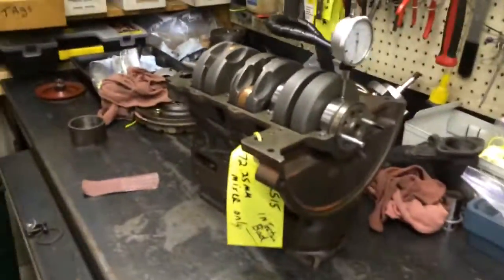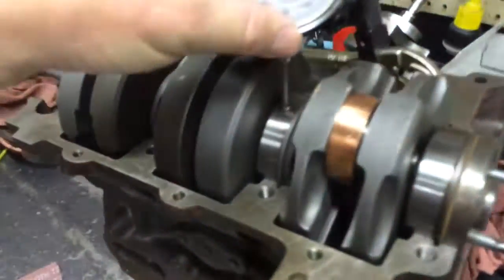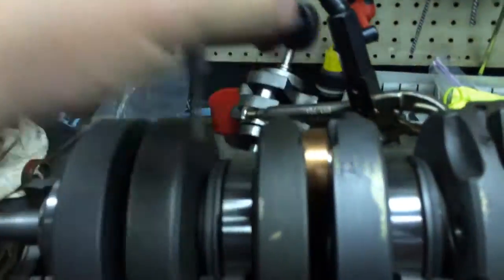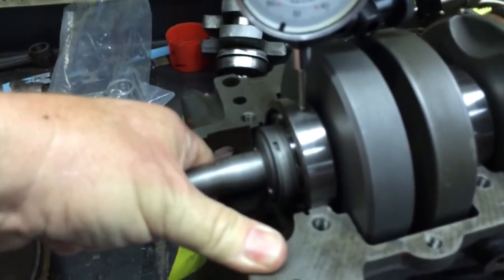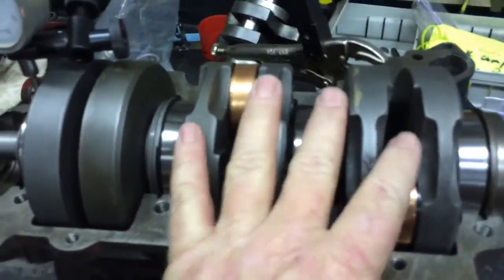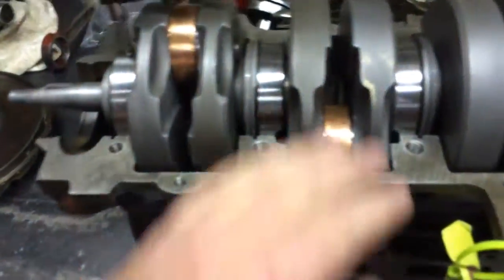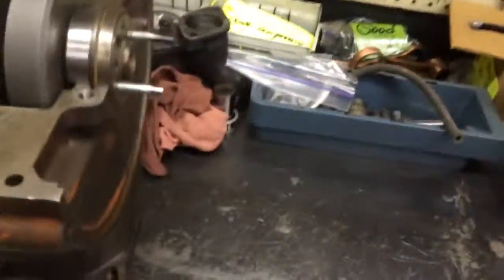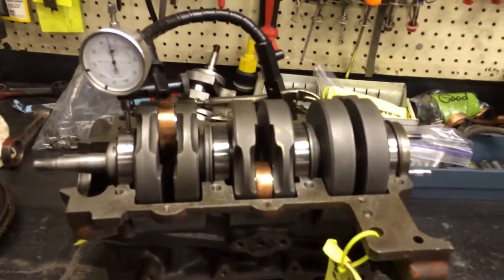Saab Two Stroke Crankshaft Runout Checking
HD how to check the runout in a Saab 2 stroke crankshaft